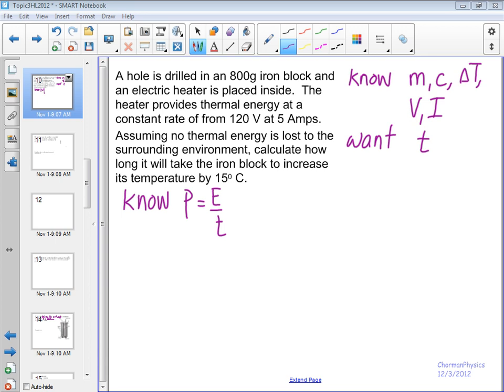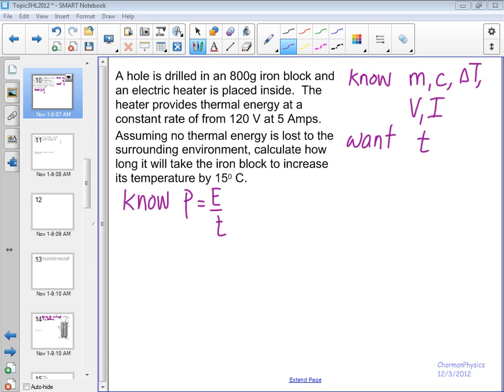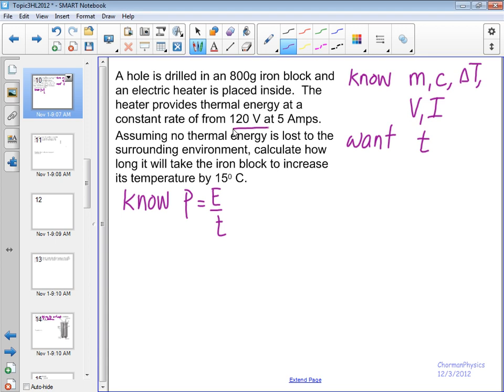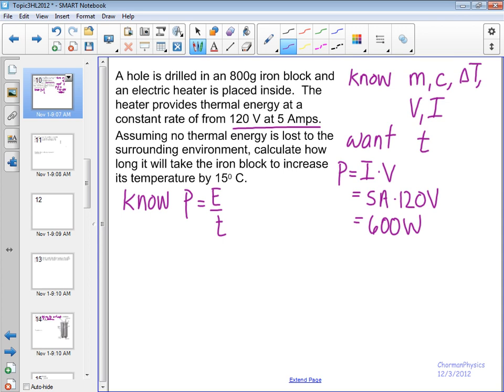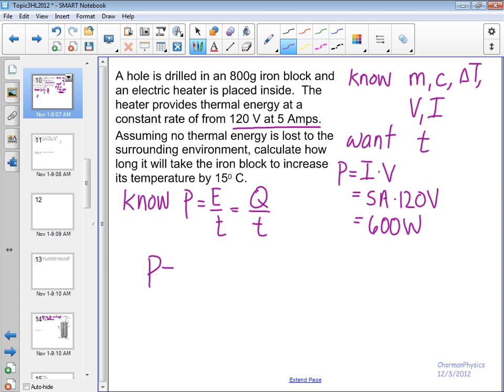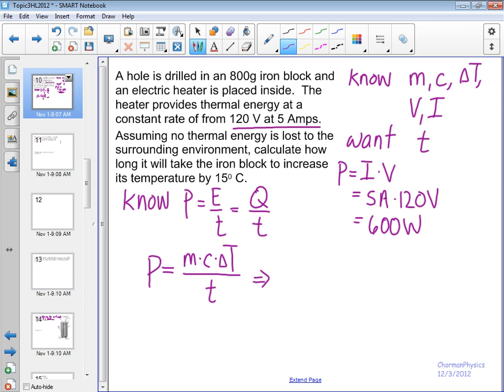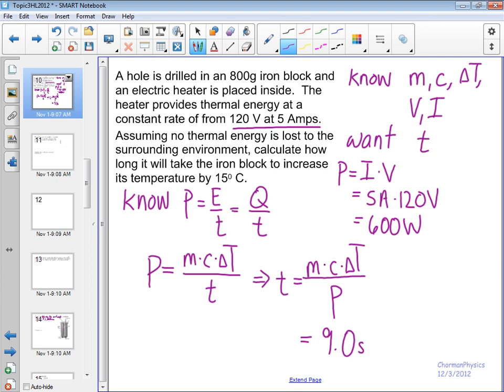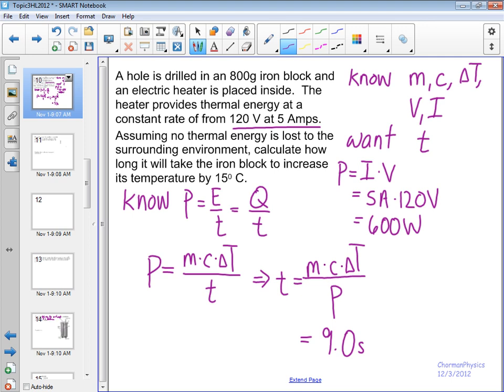Example - Specific Heat